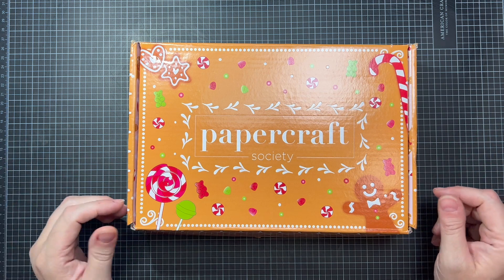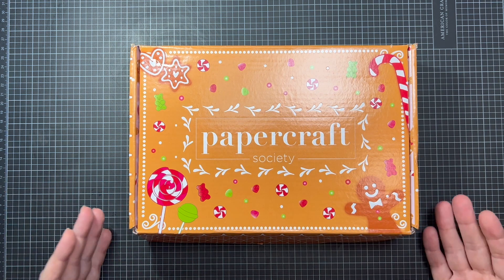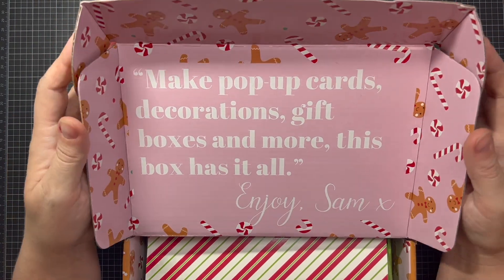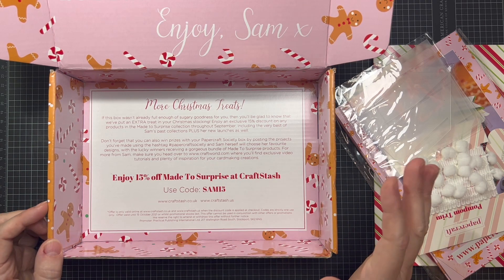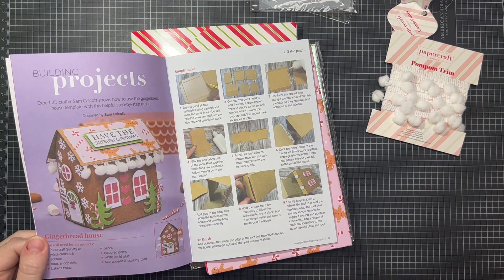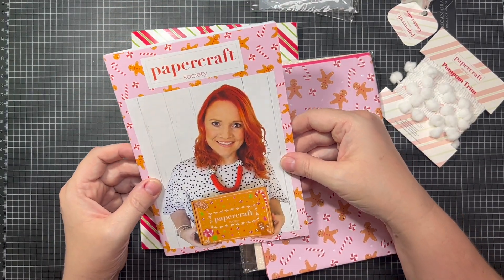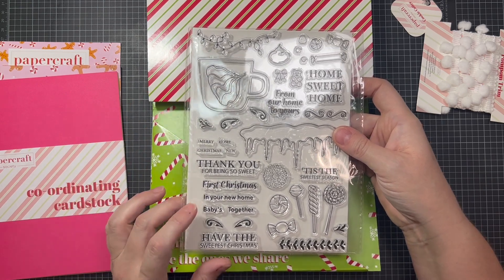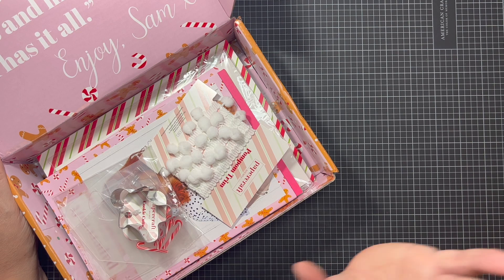Papercraft Society Unboxing - Box 24 by Sam Calcott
This is a fun unboxing of the Papercraft Society Box #24 designed by Sam Calcott nearly a year ago and I’m so excited to play with it next month for Christmas In July.

I am planning to share the first of four tutorials on Thursday, June 30th. I’ll try to post one a week for four weeks until we’ve made all four of the mini album sizes cut from only 2 sheets of 12x12 chipboard. I’m even trying to see if I can make all 4 using a single Hot Buy paper pack! I don’t know about ya’ll, but I’ve got a few to smash. 😉

Hope ya'll are having a great day!

Find full cutting guides for my projects and links to my videos on my

I love sharing with and learning from all of you, my crafty friends.

Thanks a bundle! -Caroline